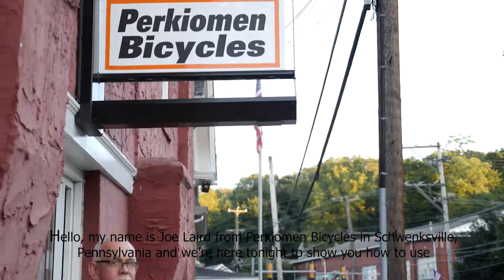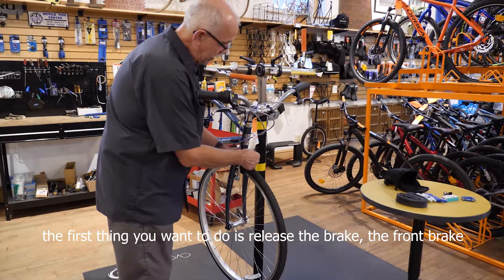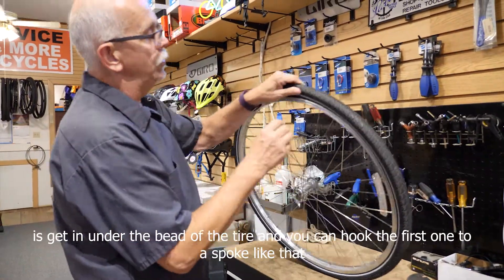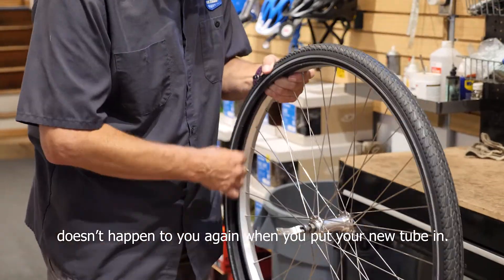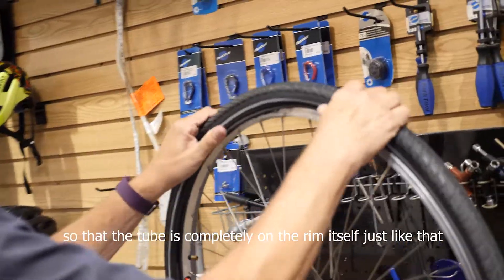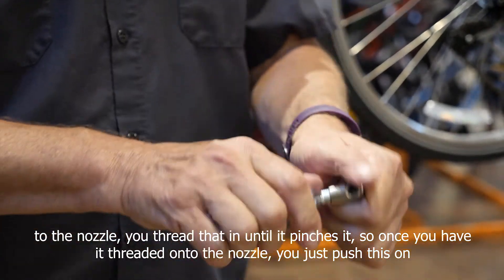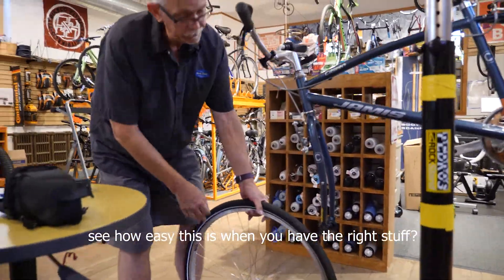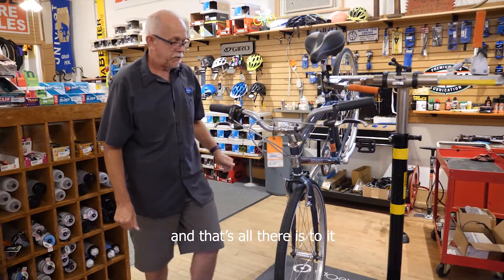Flat pack video